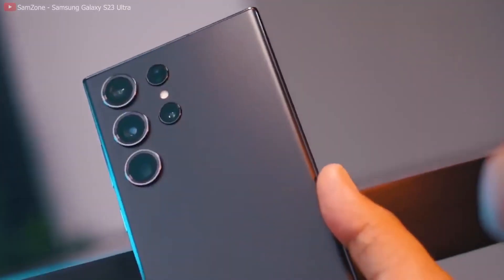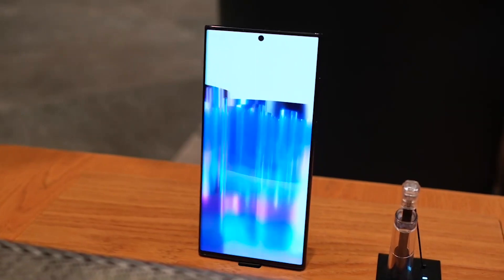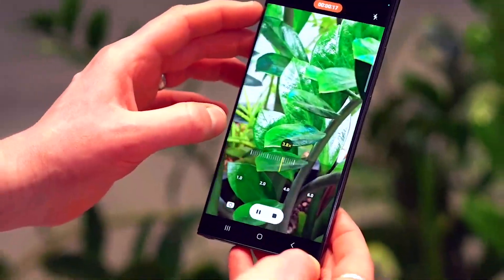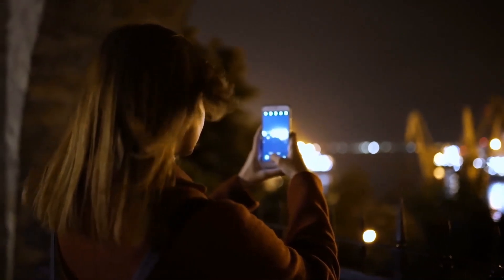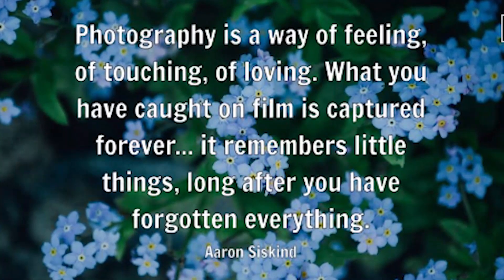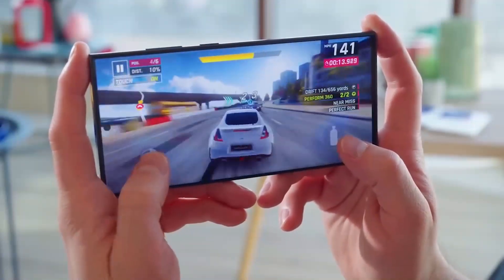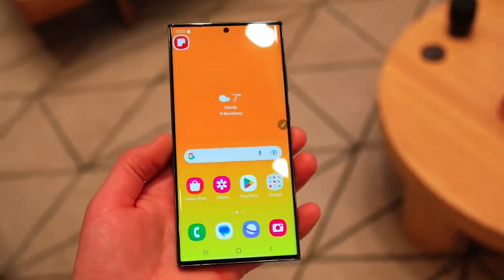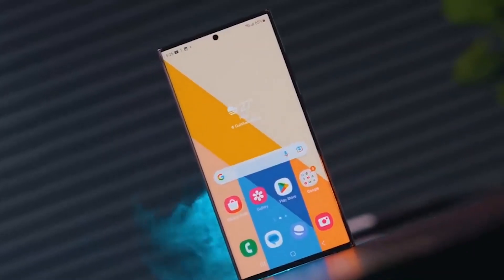Samsung Galaxy S23 Ultra is Finally Here: Official Features 🤩🤩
Samsung Galaxy S23 Ultra is Finally Here: Official Features 🤩🤩The most anticipated Samsung galaxy s23 ultra 5g is finally here with interesting new features. The Galaxy s23 ultra features are mind blowing and already some might have been popped up in the Samsung galaxy s23 ultra leaks. The hot new Samsung galaxy s23 ultra unboxing is packed with high performing specs to enhance the operation of galaxy s23 performance.

Boasting a stunning 200MP camera, the Samsung Galaxy S23 Ultra is set to take mobile photography and videography to the next level. Plus, with promising changes in design and more advanced features, this latest smartphone from Samsung is sure to meet and exceed your expectations. Get ready to experience the amazing new features of the Galaxy S23 Ultra.

🔥 Buy a renewed Galaxy phone at a great discount on Amazon